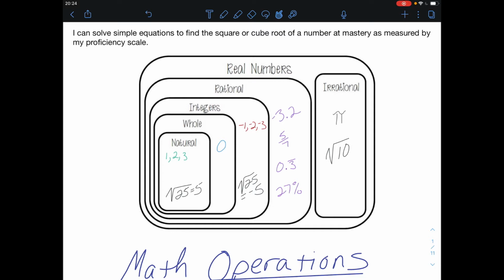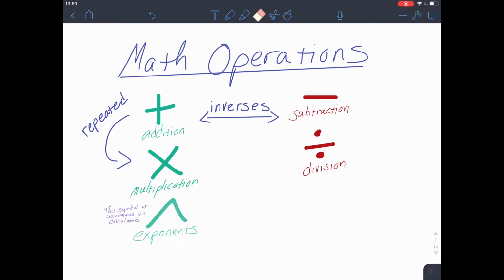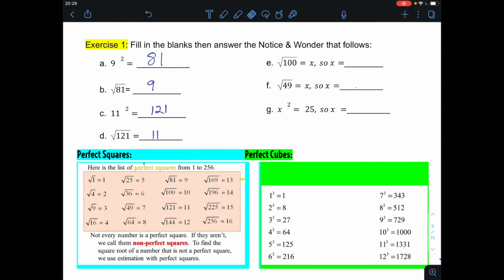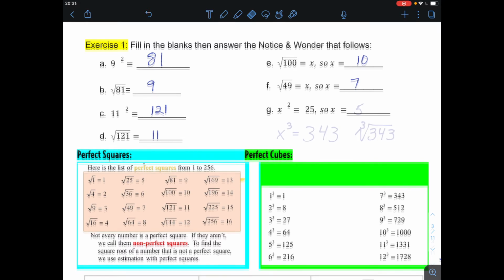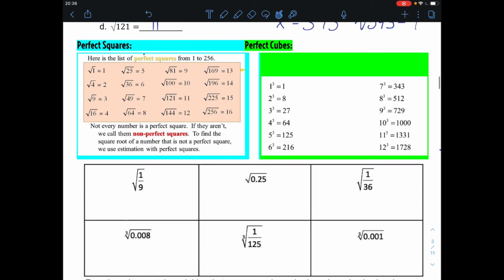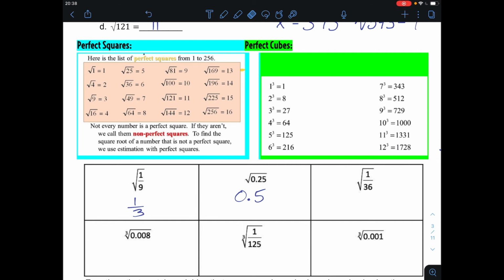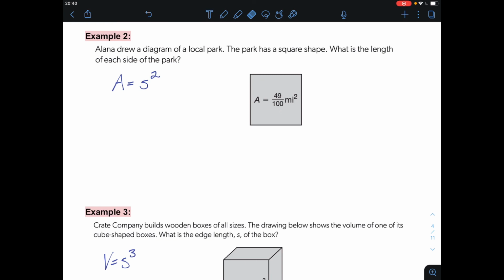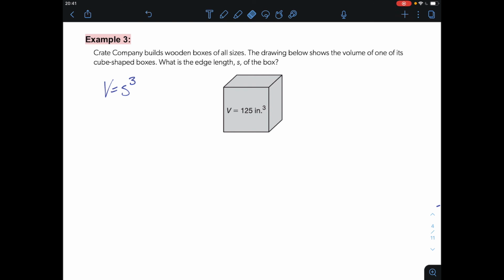8.7.2-3 Square and Cube Roots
A brief overview of square and cube roots for 7th grade honors math.